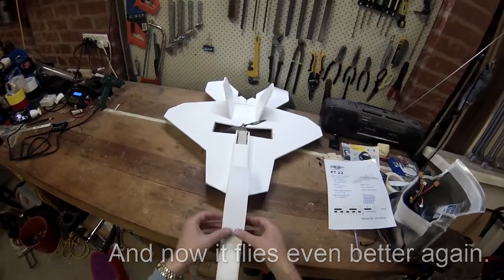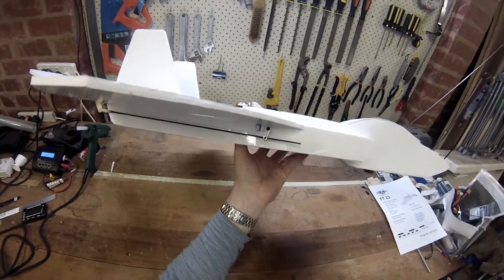Flite Test FT22 - Build Tips and Maiden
For a while I have been really keen to build a few of the Flite Test foam board planes. So, I finally decided on the FT22 - Raptor.
This is just a few of the things that I learned along the way and thought I'd share. Please check out the Flite Test links below for the plan and full build.

The Bits and Bobs that I used are here -
- 1x Large Sheet of 6mm Foam Board from Riot Art
- 1x Small piece of Poster Board
- Plans printed from Flite Test
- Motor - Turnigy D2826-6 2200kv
- Props - 7x5 ok, but 6x4 is better
- ESC - Turnigy TY-P1 25Amp HEXFET (Blew that up! Replaced with a 40amp Turnigy Plush)
- Servos 2x HK15178 Analog Servo 10g / 1.4kg / 0.09s
- HK Metal Push Rods M2.2xL300
- HK Nylon Clevises
- HK Linkage Stoppers
- Control Horns - Icy Pole Sticks
- Hot Glue
- Coloured Packing Tape (5pack from K-Mart)

Comments on this foam board.
- I am sure that this stuff is a fair bit heavier than the Dollar Tree Foam board.
- The paper layer is hard to get off.
- You need to get the paper layer off under the motor mount.

Comments on the Plane.
- It is awesome.
- Mine needs more power!
- It flys very well, even slow.
- Does need to hold some speed for a smooth landing.

Post a comment if you have a suggestion on a fast power set-up!